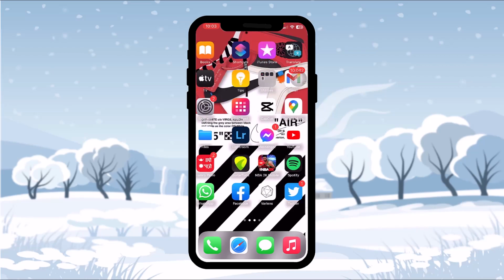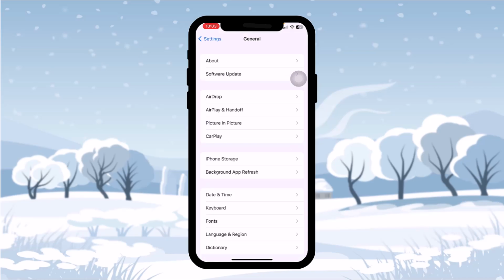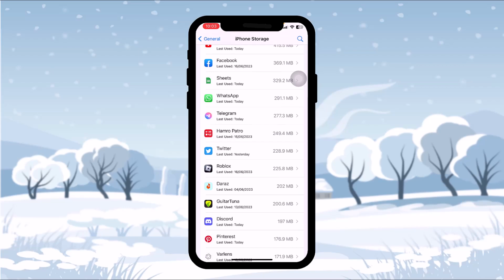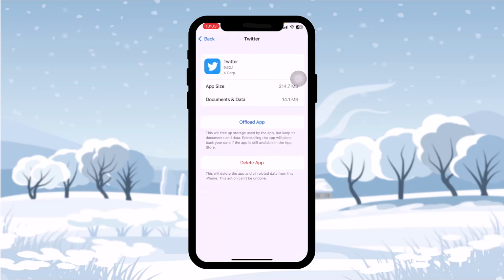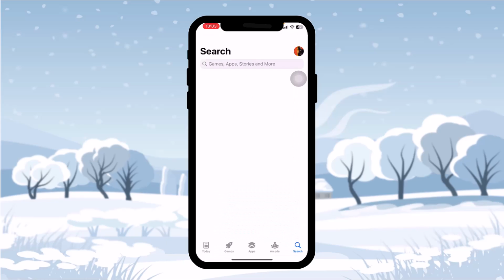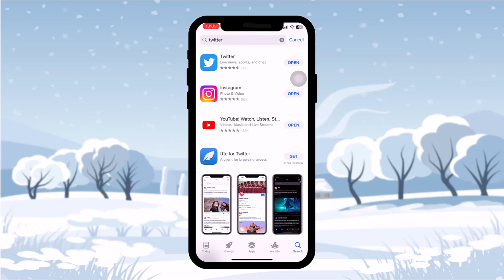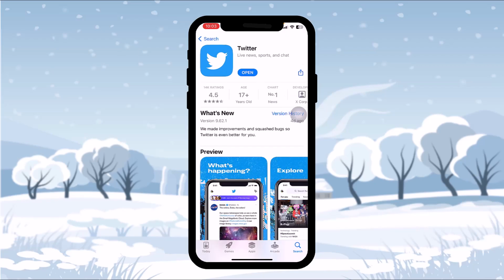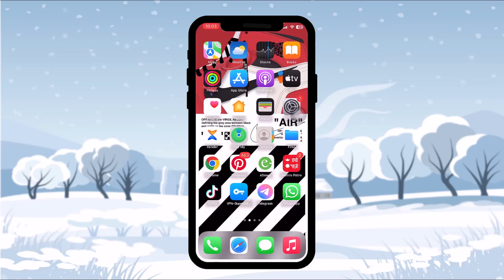How To Fix Verification Code Not Receiving Problem On Twitter iPhone 2023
Want to know How To fix twitter verification code not received but don't know how?
This quick video will guide you to fix twitter verification code not received

So, in this few simple steps you can successfully fix twitter verification code not received

Timestamp:
00:00 : Introduction
00:17 :  Settings App
00:28 : Find Twitter App
00:34 : Offload App